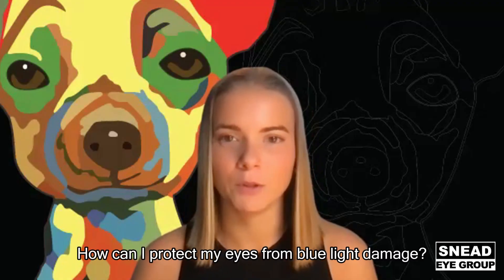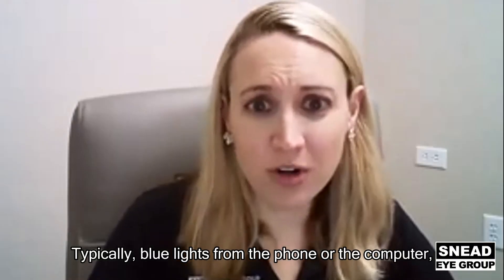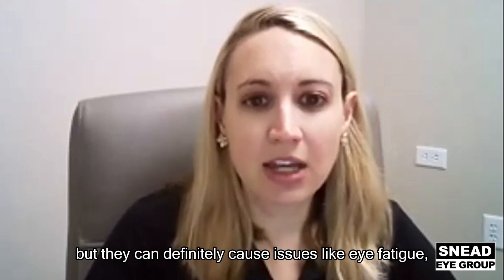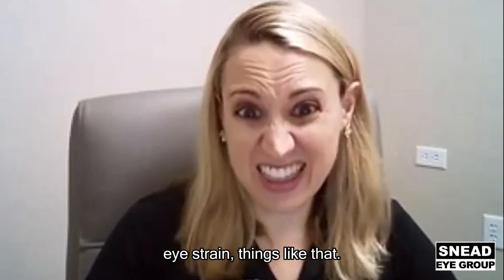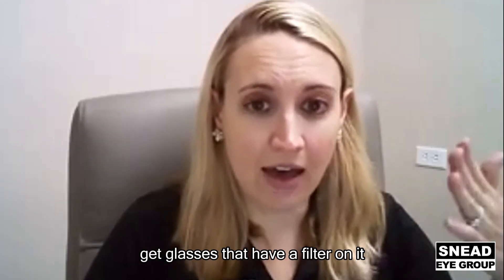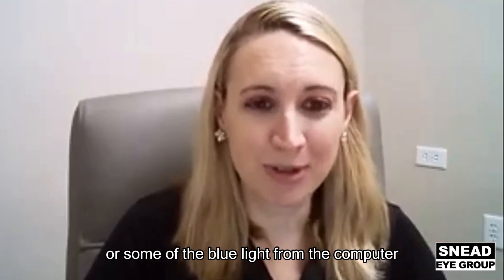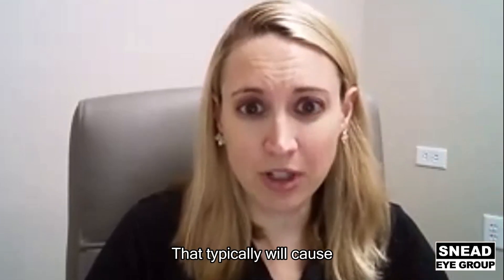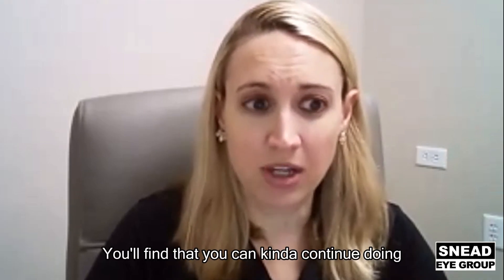Enhance your visual comfort and reduce eye strain today